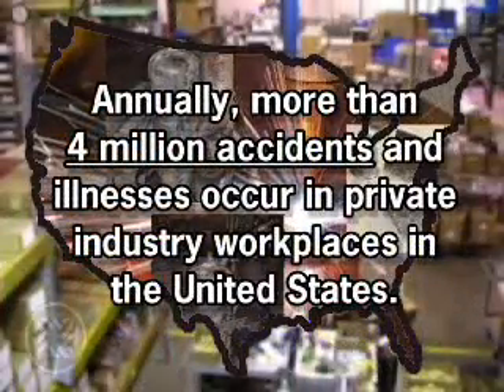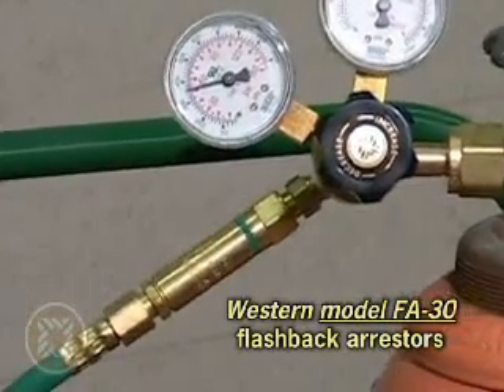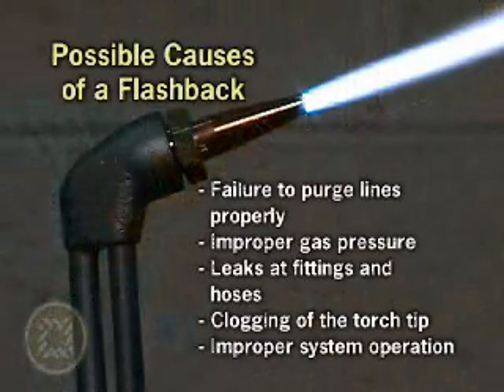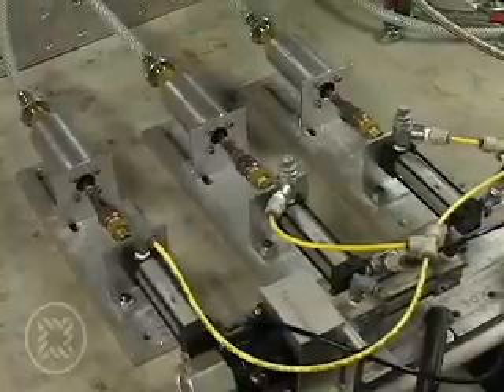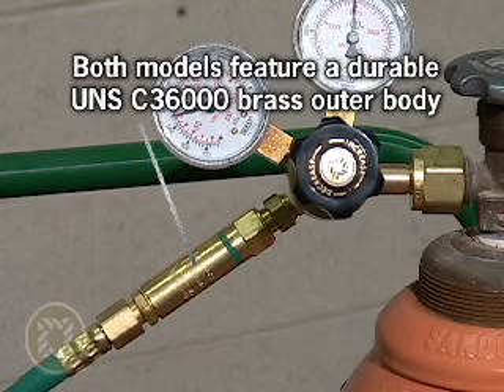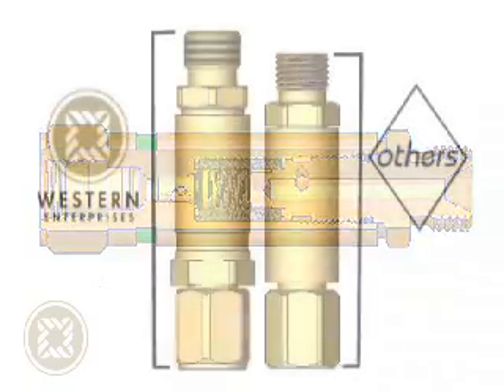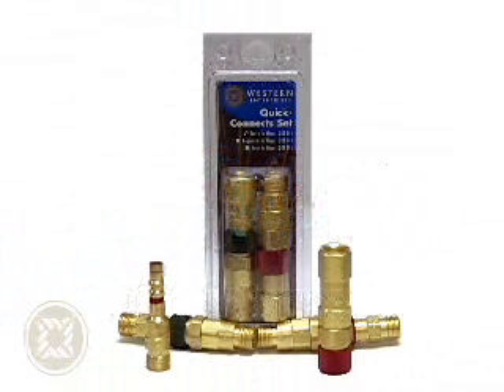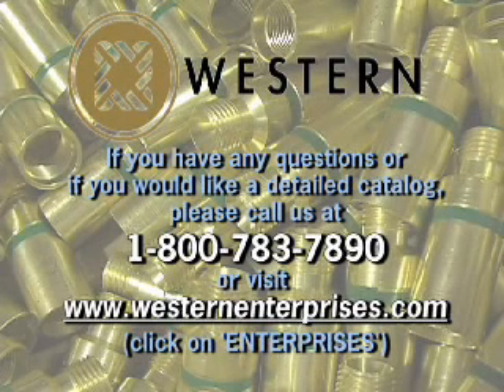Western Flashback Arrestors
Designed to stop flashback by preventing the ignition of mixed gases while protecting the operator and equipment.

It is strongly suggested that flashback arrestors are used at both the regulator and torch position.